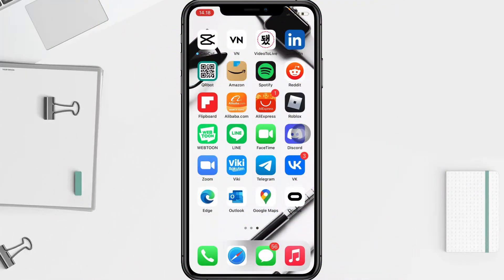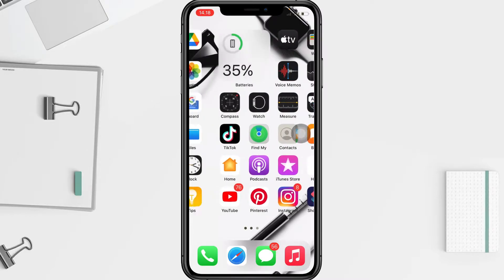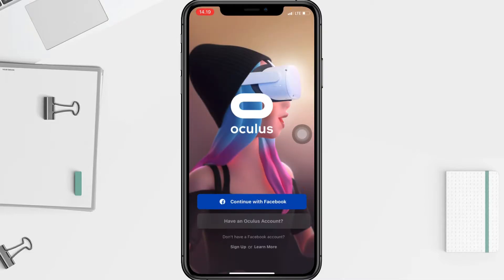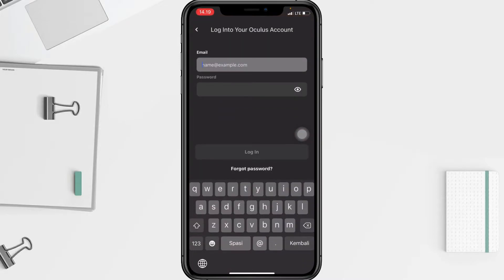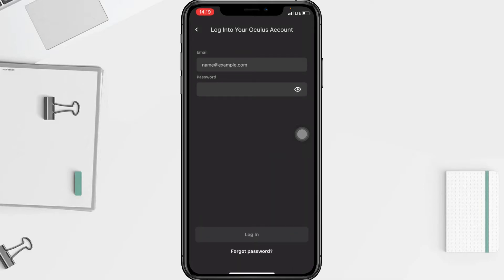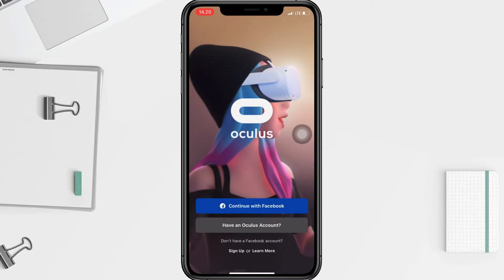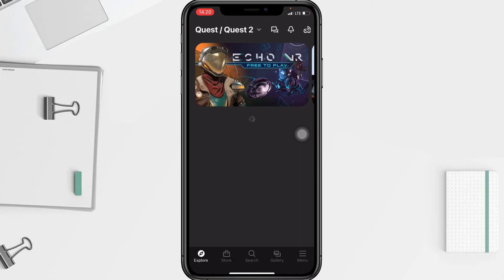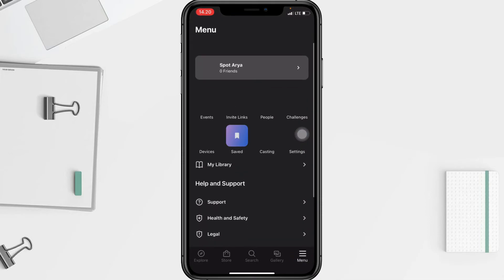How To Login Oculus App On Iphone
Not only can you use a computer, now you can login to your Oculus account on your iPhone.

You can download the oculus app via the app store, with the oculus app you can easily use oculus on your iphone.

*this video is related to :
how to login oculus app
how to login oculus on iphone
how to log into the oculus app
how to sign into the oculus app
how to sign in oculus quest 2